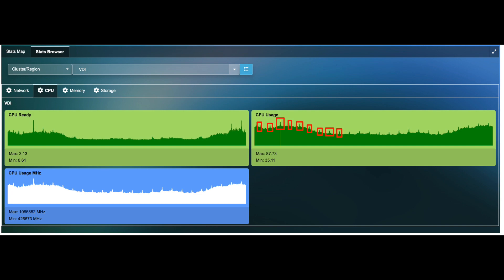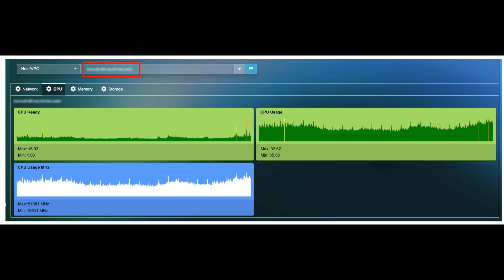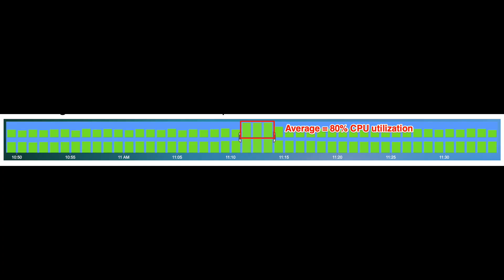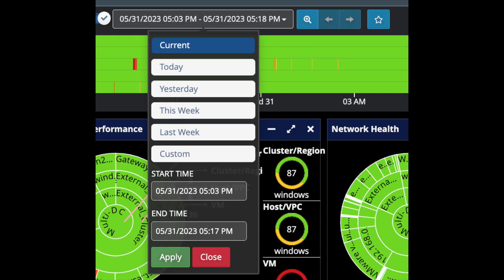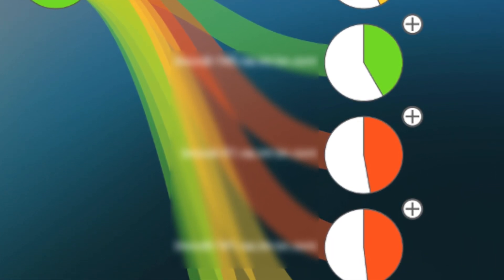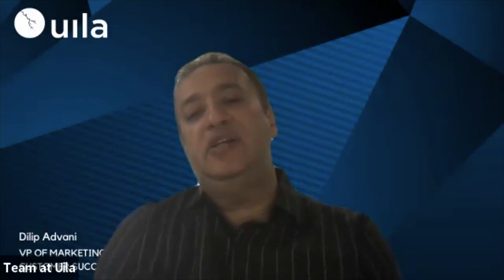Uila real world use case: Repeated slowdown in VDI environment due to end-point security agent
Quick video on how an enterprise organization faced repeated slowdown in their VDI environment due to end-point security agent solution.